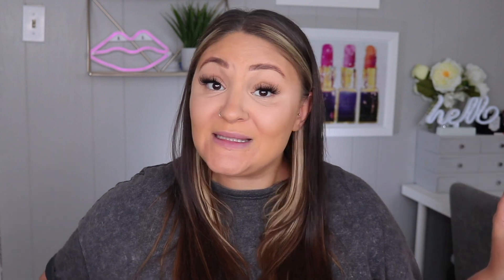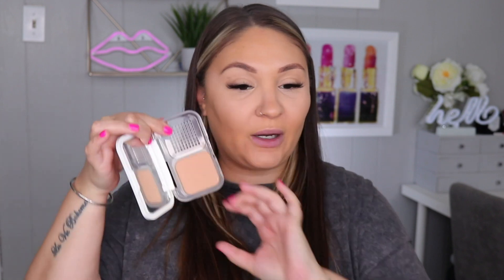HOW TO FIX A CONCEALER THAT IS TOO LIGHT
In today's video I will show you how to quickly fix a concealer that is too light.

♡Snap Chat: itsBrittLyn

I am not offering a "professional" opinion, only my own thoughts and views.